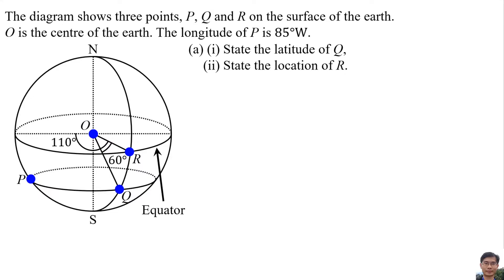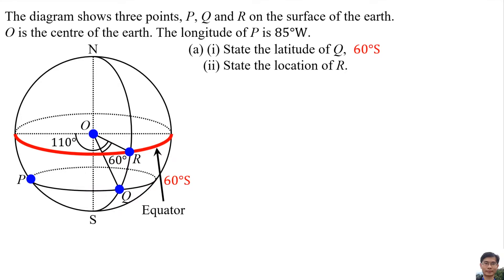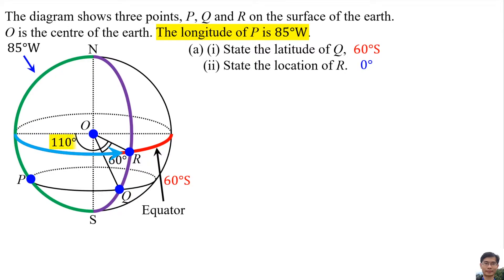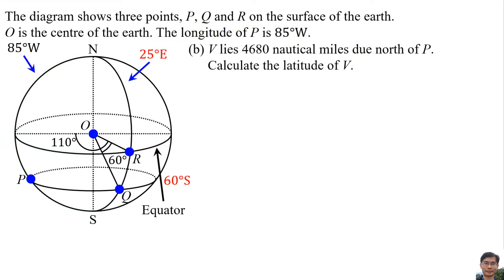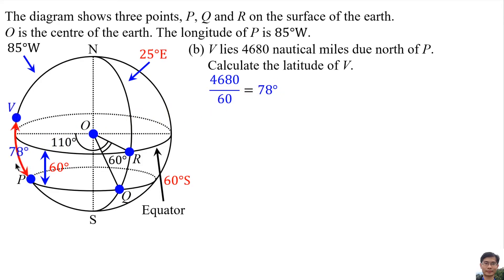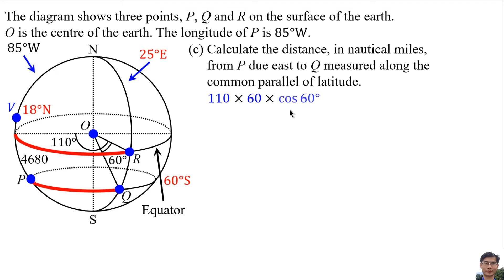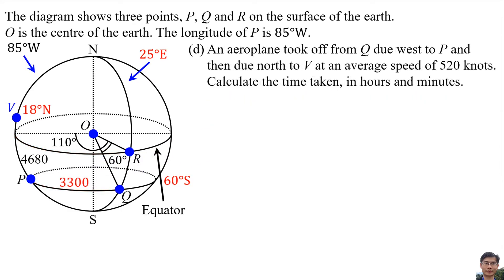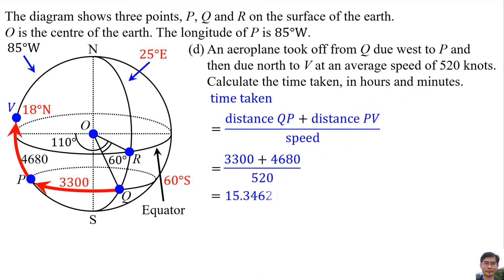Earth as a Sphere - TOP Mathematics Form 5 - SPM Practice 9 - Paper 2 - Question 5 - Page 144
Earth as a Sphere
TOP Mathematics Form 5
SPM Practice 9
Paper 2
Question 5
Page 144